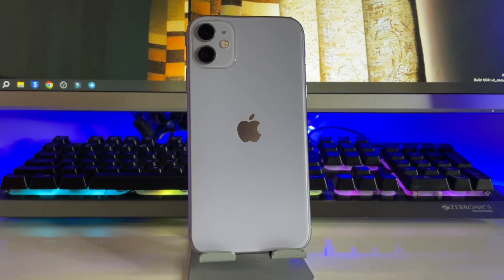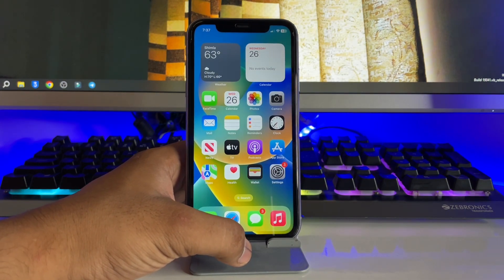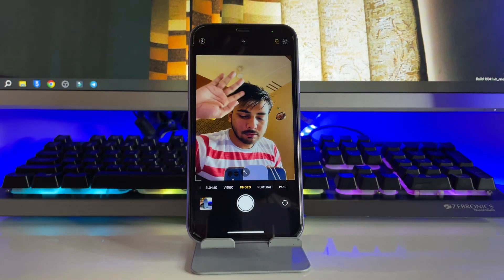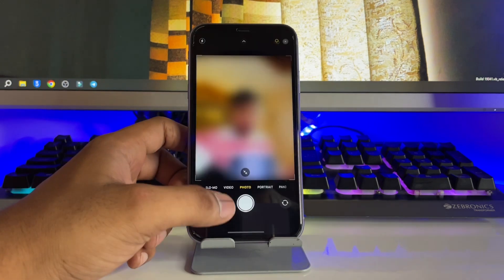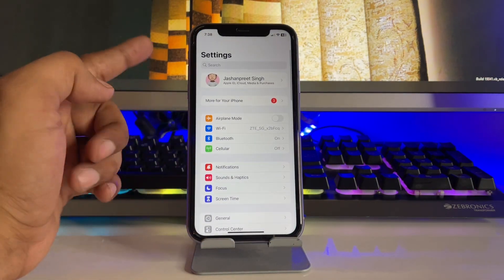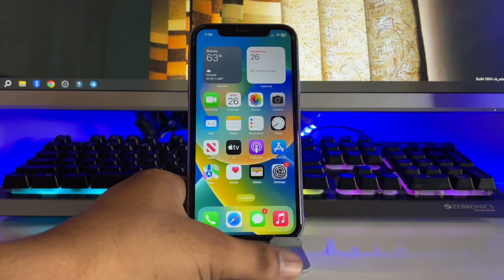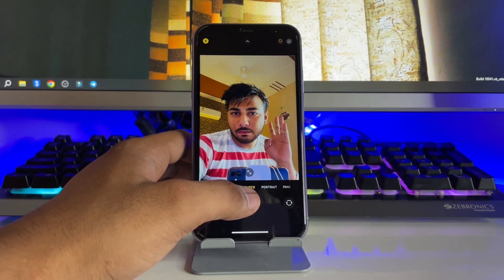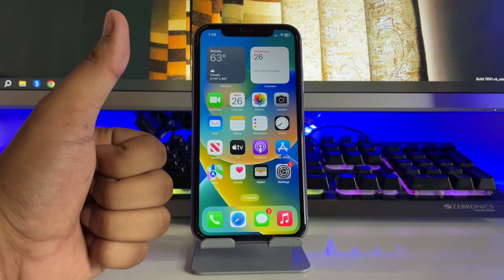How to Fix iPhone Selfie Flipping Problem || iPhone not Mirroring Front Photos - fixed